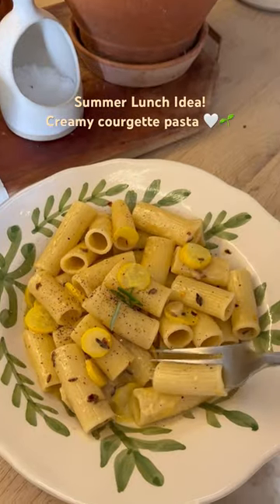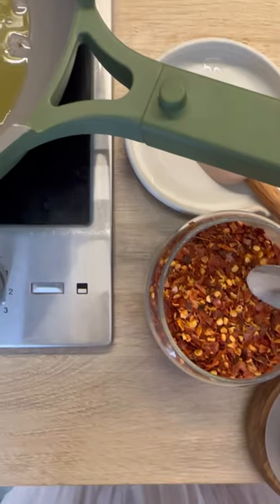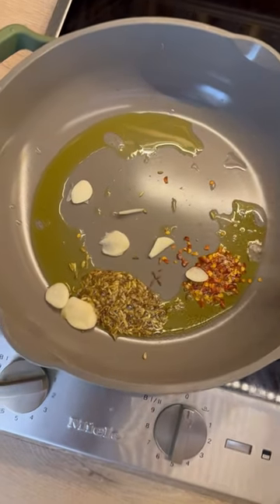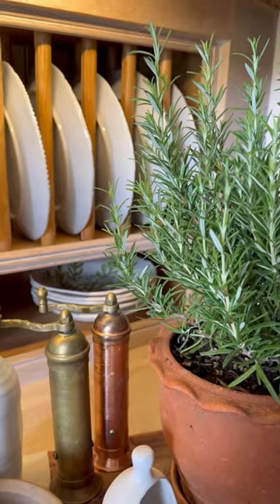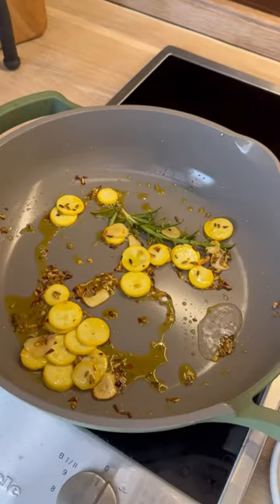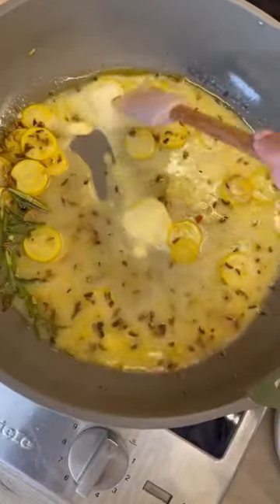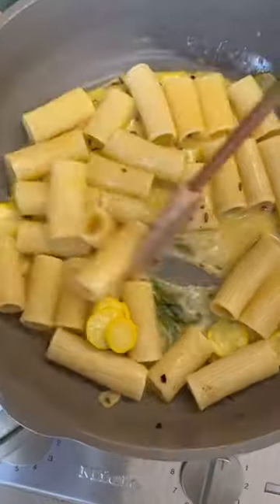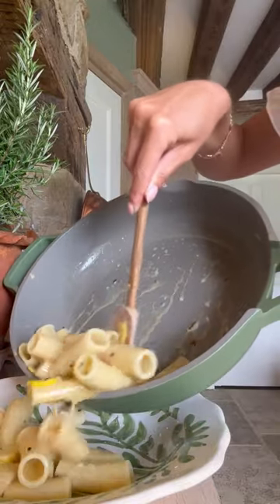What I had for my lunch today!